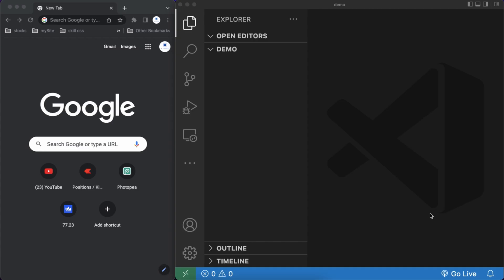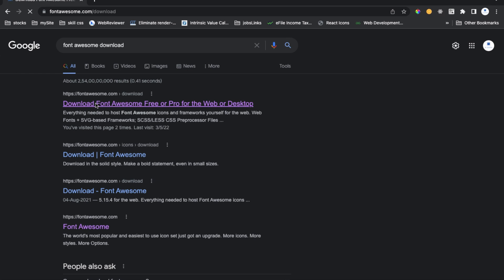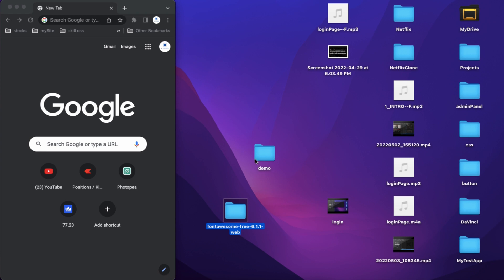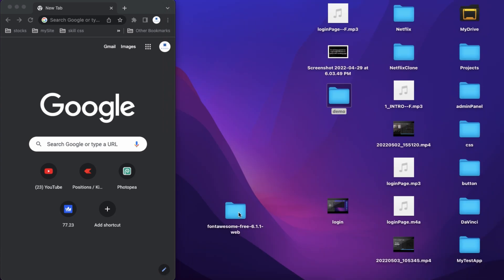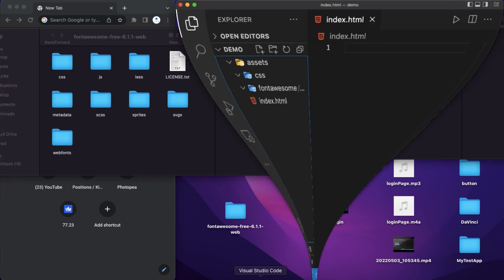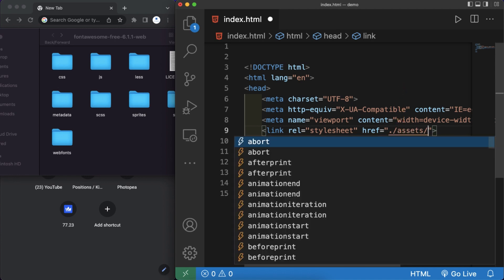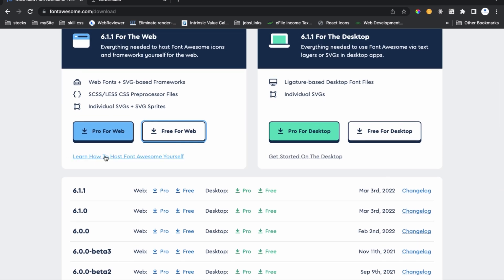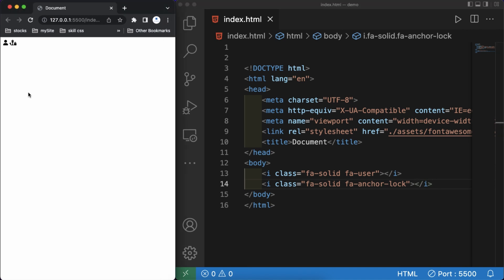HOW TO USE FONT AWESOME ICONS IN HTML || FONT AWESOME OFFLINE || B CODER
In this video we’ll learn  How to use font awesome with Html Css .

Our channel is about website design . We cover lots of cool stuff such as custom header, advance css use and scss .

Related Search:
how to use icon in html css,
social icon html css,
html icon tutorial,
html search icon,
font awesome icons html css tutorial,
how to use font awesome icons in html,
use icons offline in html,
font awesome,
font awesome 5,
how to use font awesome 5 icons,
font awesome icon offline,
font awesome offline,
how to use font awesome icons offline,
how to use font awesome icons offline html css,
how to use font awesome icons,
font awesome 6.1.1,
font awesome tutorial